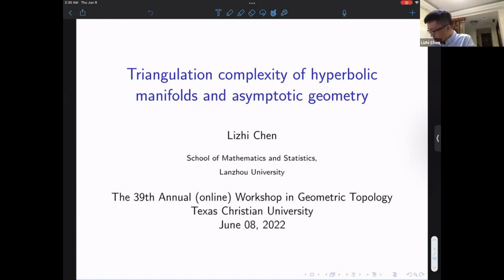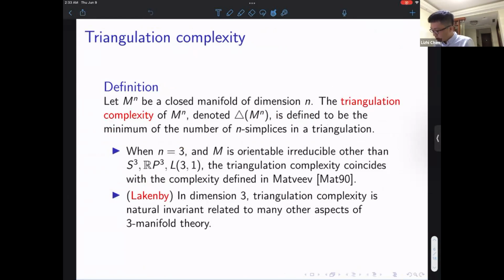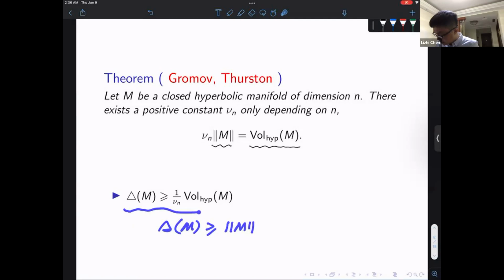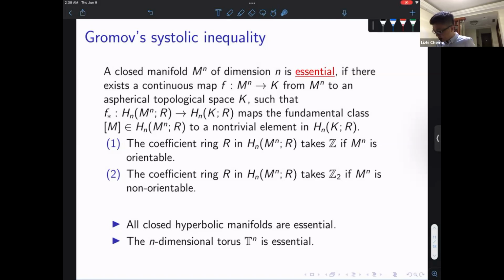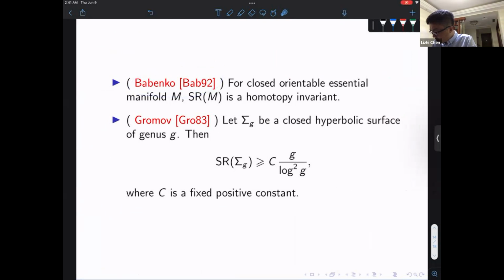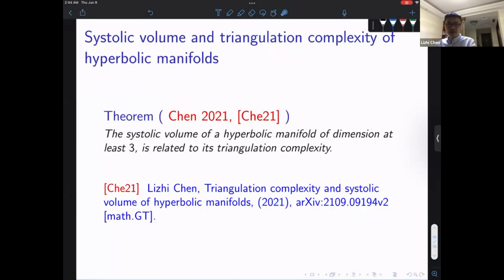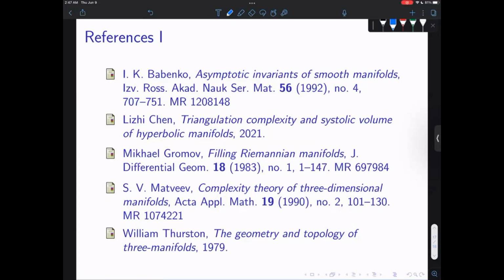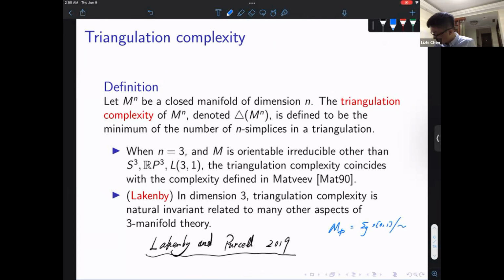Lizhi Chen: Triangulation Complexity of Hyperbolic Manifolds and Asymptotic Geometry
Lizhi Chen, Lanzhou University
Title: Triangulation Complexity of Hyperbolic Manifolds and Asymptotic Geometry
The triangulation complexity is related to volume of hyperbolic manifolds via simplicial volume. On the other hand, Gromov showed that simplicial volume is related to topological invariants arising from asymptotic geometry. These two areas can be connected by using Jorgensen and Thurston’s theorem of hyperbolic volume. We prove that the triangulation complexity of hyperbolic manifolds is related to some topological invariants in asymptotic geometry.